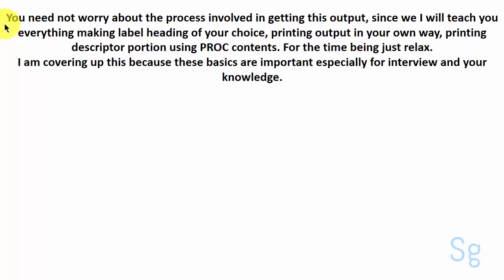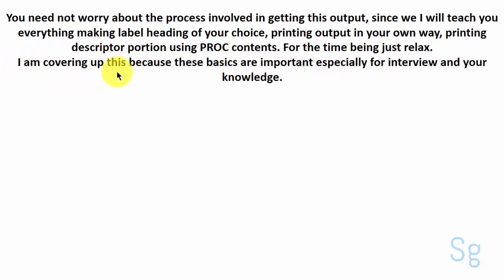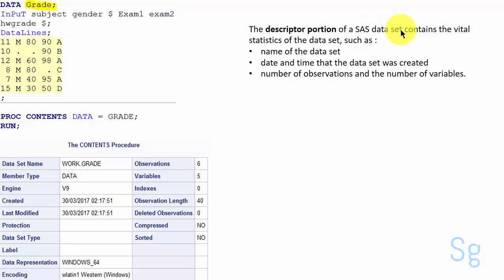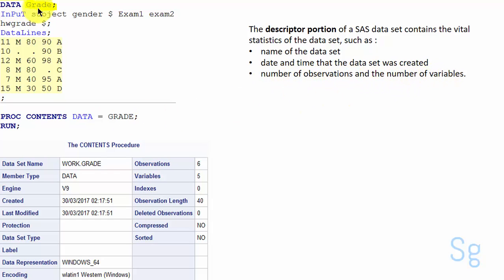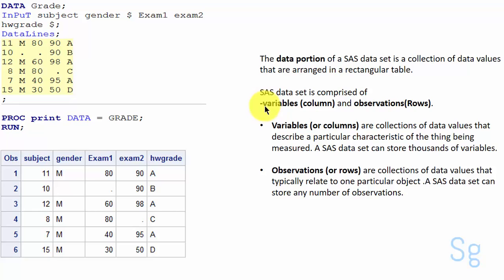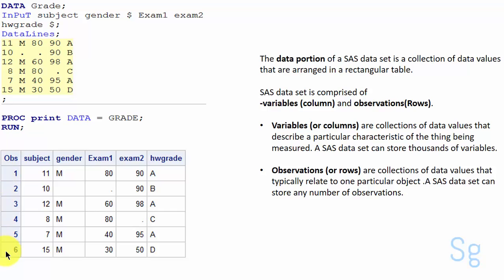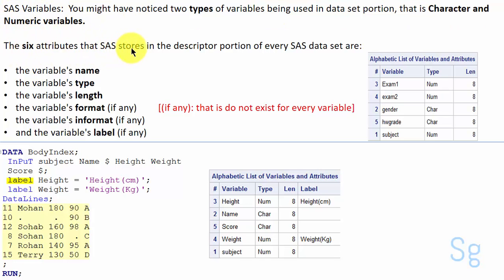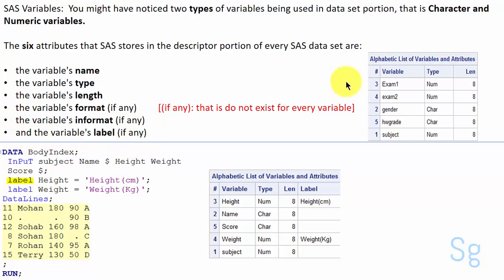1.4 Sas Data sets descriptor portion and Data portion ll Base SAS programming for beginners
Learn Base SAS programming step by step with Examples by  Doing from this Base SAS video lectures that will give you complete Base SAS Online training along with Base Sas Interview questions and answers

This Exclusive Udemy Course will make you expert in the topics I teach you. More over, You will get
Concept Building Theory + Base SAS interview Questions and Answers in form of Quizzes + Base SAS demonstration Exercises + Base SAS Practical Examples + Completion certificate

1.4  Indepth Base SAS programming for beginners certification program guide by Saurav Gupta:

In 1.4 Sas Data sets descriptor portion and Data portion, we will see a descriptor portion of a SAS data set contains the vital statistics of the data set, such as the name of the data set, the date and time on which the data set was created, the number of observations (rows) and variables (columns).